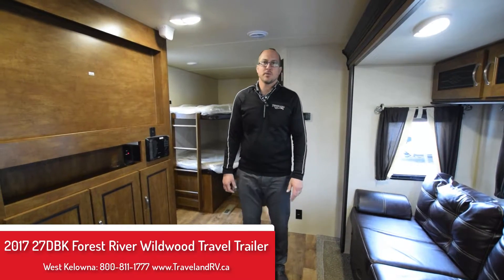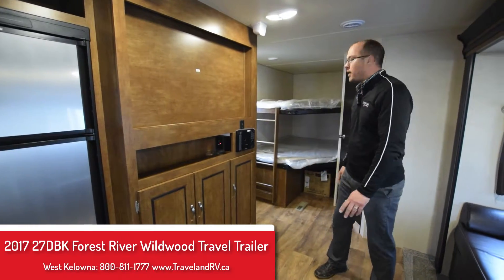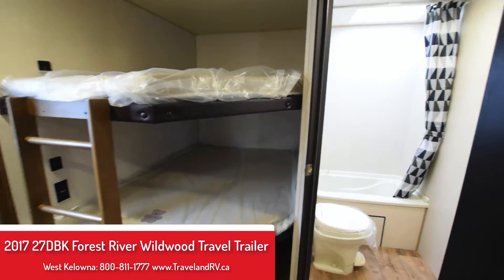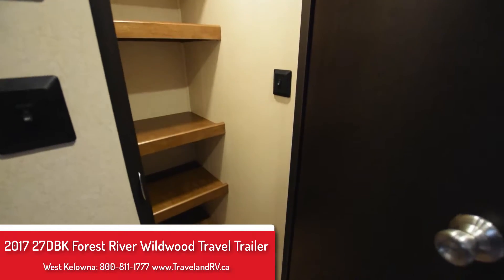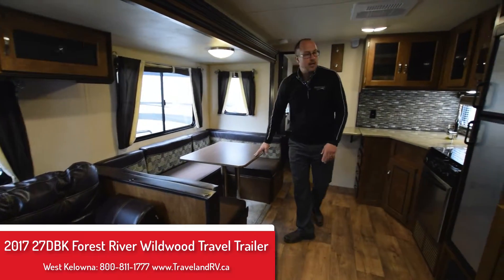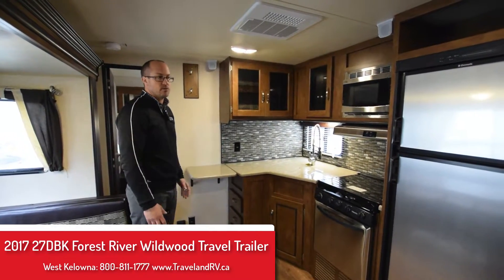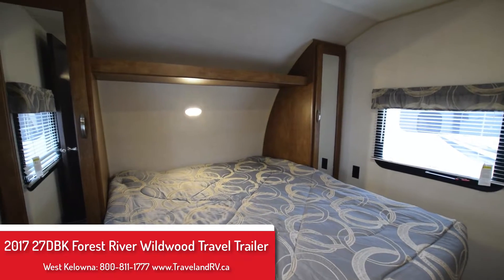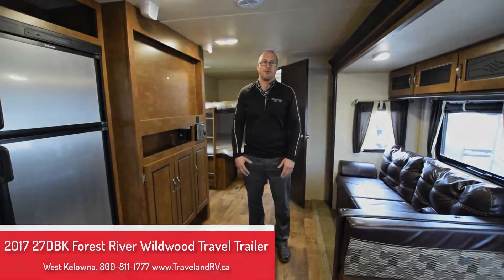2017 Forest River Wildwood 27 DBK Travel Trailer - Traveland RV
2017 Forest River Wildwood 27 DBK Travel Trailer for sale at Traveland RV